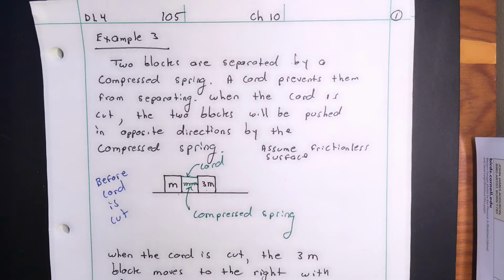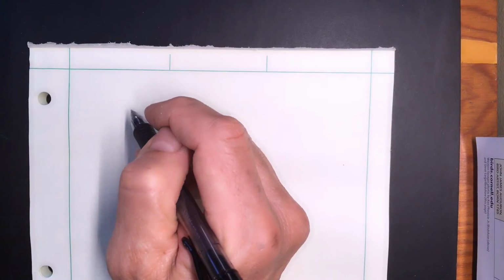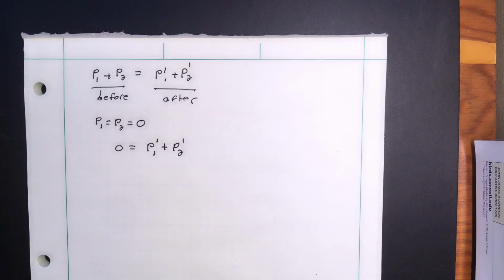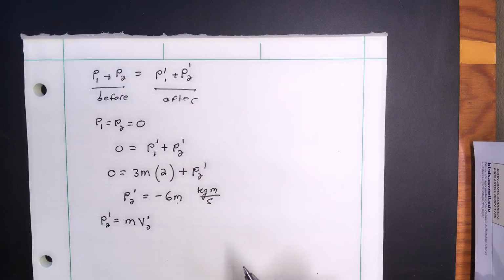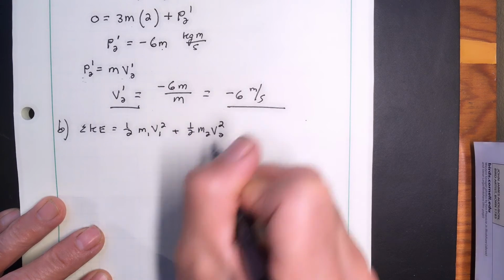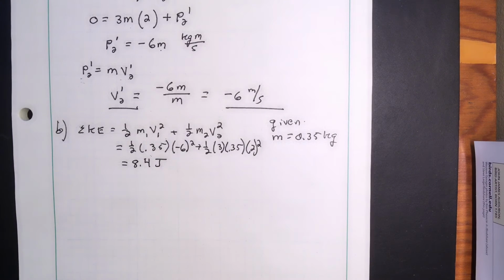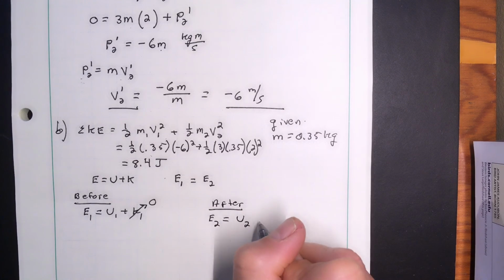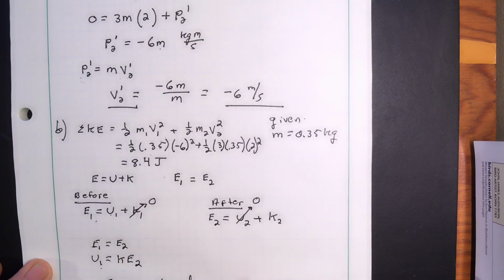105 Chapter 10 Example 3